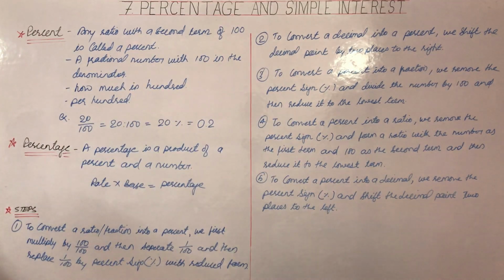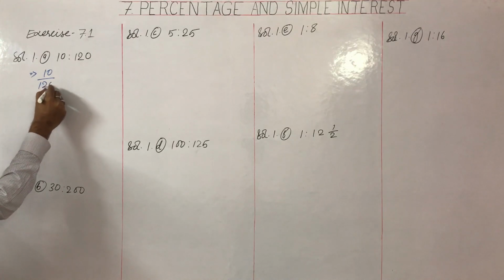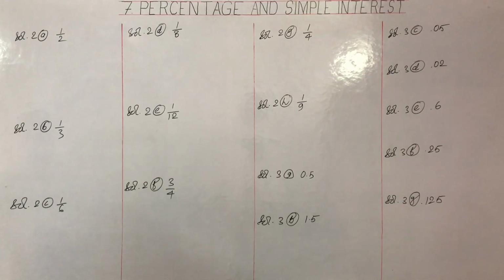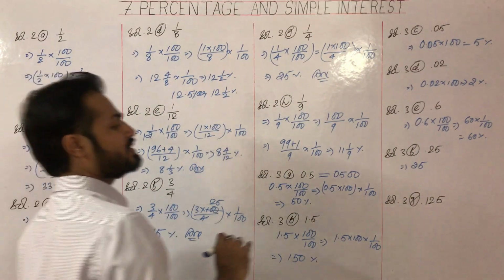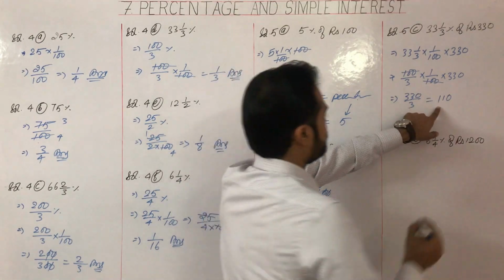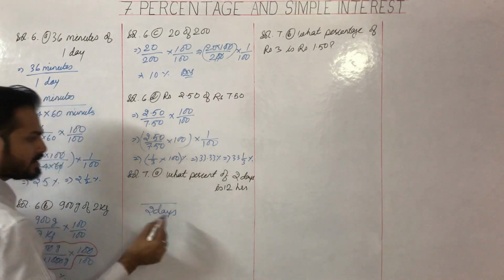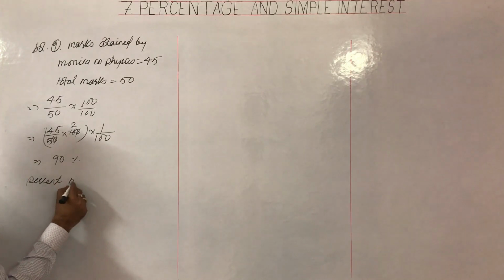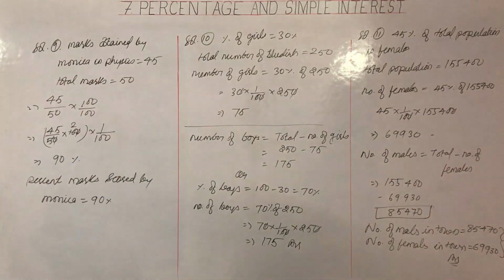Percent And Percentage In Mathematics- class-VI (CBSE), Exercise - 7.1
Mathematics-class VI (CBSE)